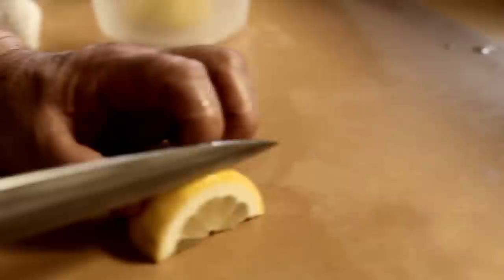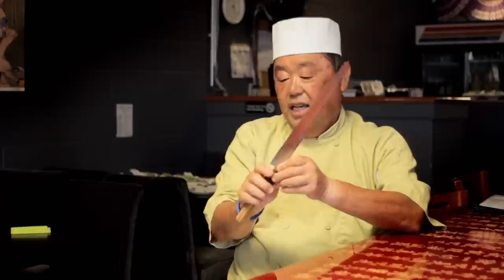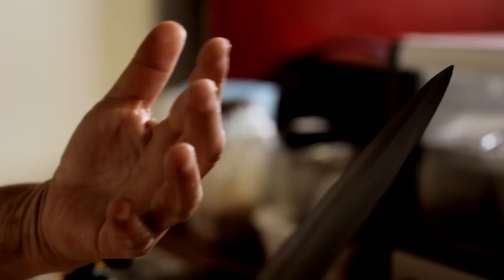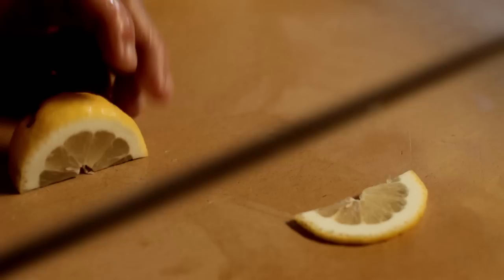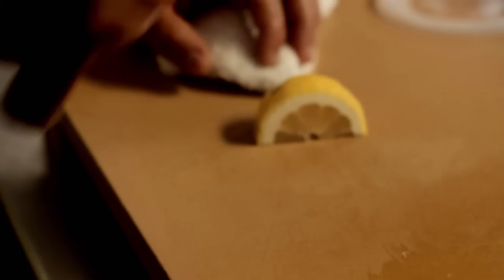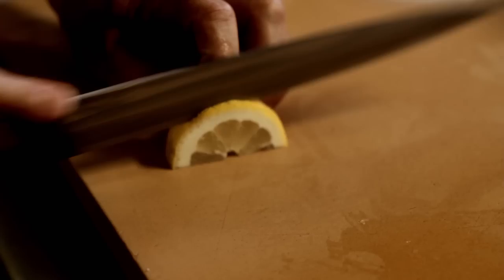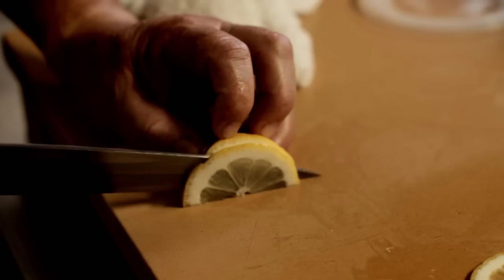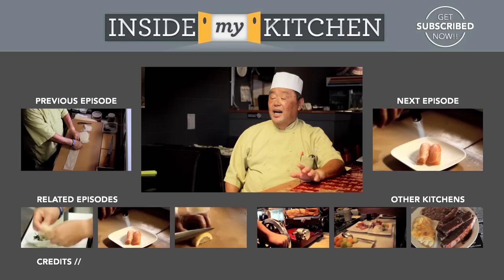Best Sushi Knife - Inside My Kitchen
Chef Nick Nishi of Hamakaze Sushi and Izakaya introduces us to the most important tool in a sushi chef's arsenal: the sushi knife, or yanagi.  He teaches us the benefits of both stainless and tempered steel knives, the right way to use a sushi knife, and how to buy the best sushi knives. Chef Nick also teaches you how to keep the edge on your knife for as long as possible by cutting correctly.